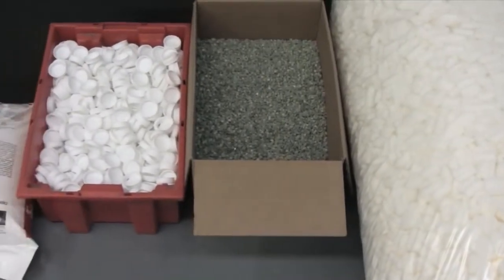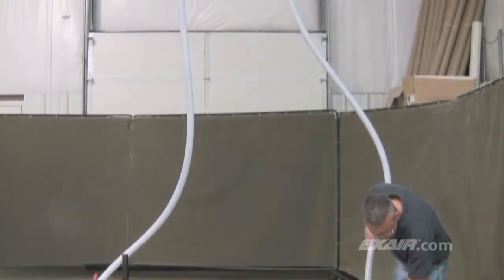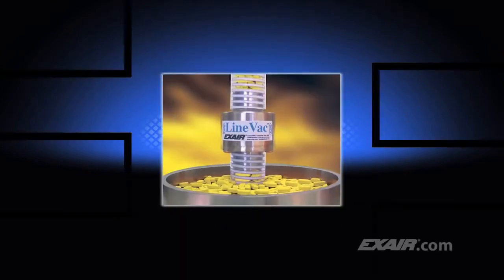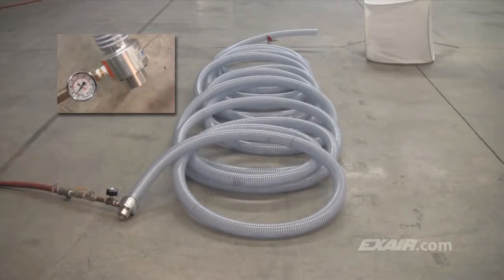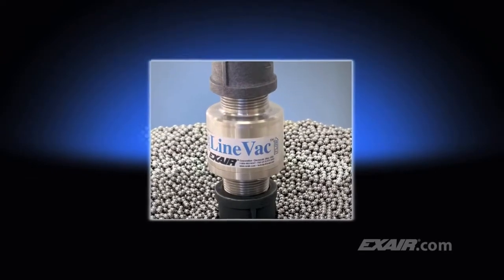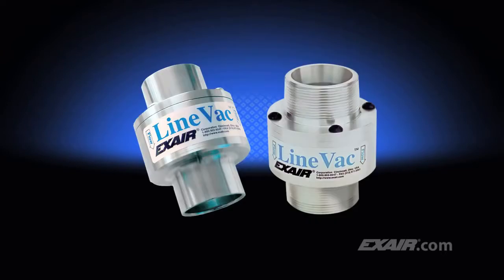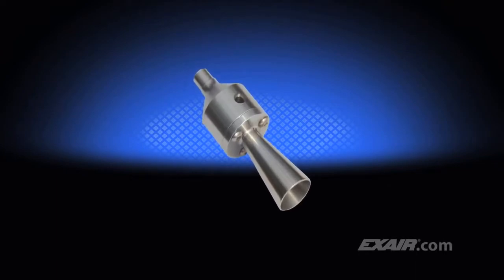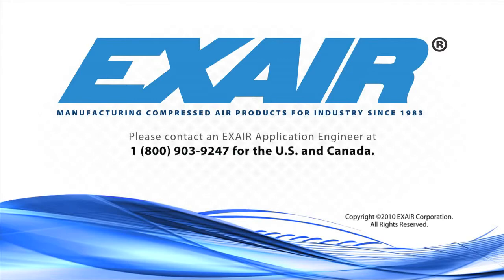שינוע ונטורי של חלקים, חו"ג - Air Operated Conveyors Line Vac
הלין ואק של Exair הינו יונק וונטורי המופעל ע"י אוויר דחוס, מתחבר לצינור רגיל ונהפך למשנע חזק של חומרים, חלקיקים, שאריות וכד'.

המבנה הקומפקטי מציע מגוון רחב של מידות לשם קבלת מקסימום תפוקה.
קיימים יונקים במגוון חומרי מבנה כולל נירוסטה 316, 303, אלומניום ופלסטיק.

יחידת השינוע Line Vac, אידאלית להעברת נפח גדול של חומרים למרחק גדול. כמות קטנה של אוויר דחוס מוכנסת לחריר קטן המייצר ואקום בצד אחד, וזרימה גדולה בצד השני, והכל בזמן תגובה מינימלי.

זרימת החומר נשלטת בקלות ע"י וסת לחץ. קיימת כאופציה גם זווית חיבור להרכבה פשוטה. אין כאן חלקים נעים, או חיבור חשמלי, כך שמושגת פעולה אמינה מאד, לאורך זמן רב וכמעט ללא כל צורך בפעולות אחזקה שוטפות.